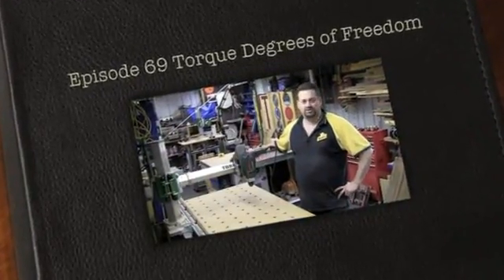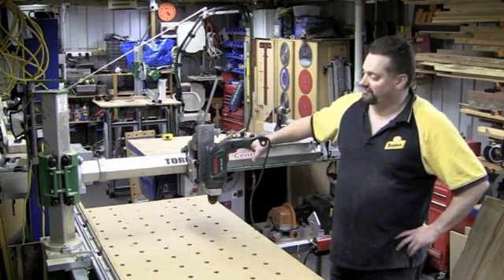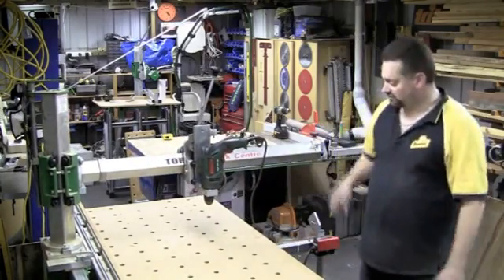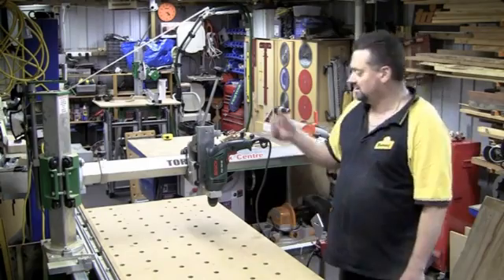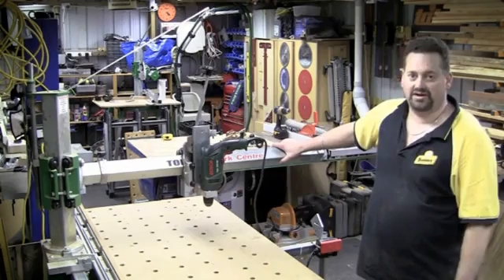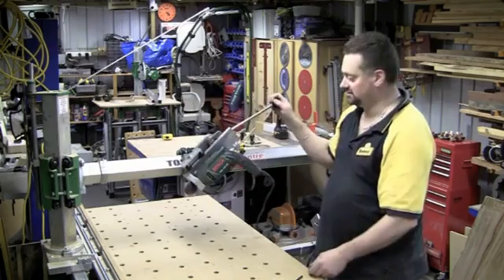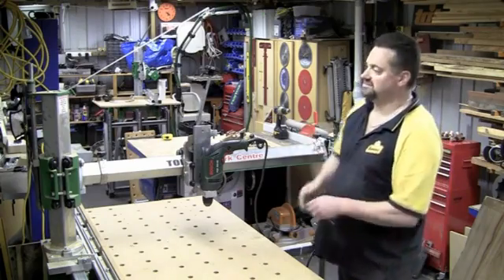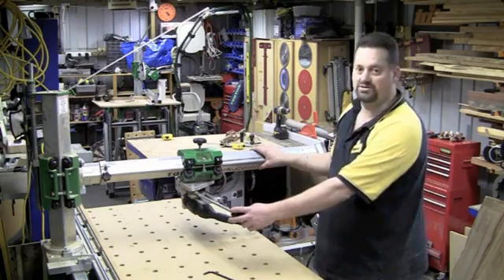Torque Work Centres: Degrees of Freedom with a Torque Work Centre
Torque Work Centres Review: Degrees of Freedom with a Torque Work Centre